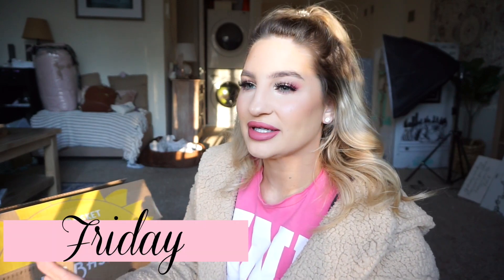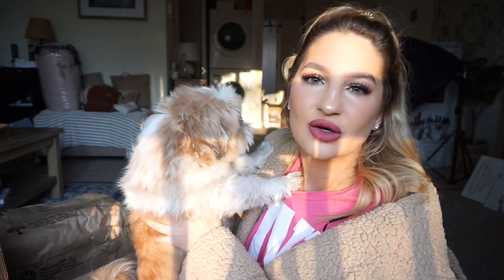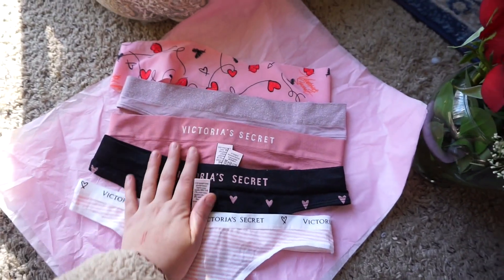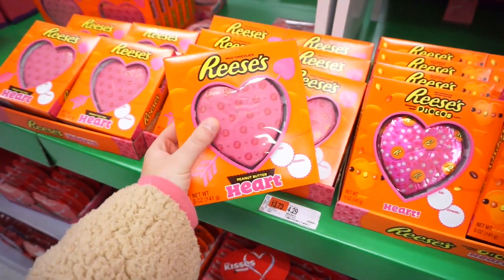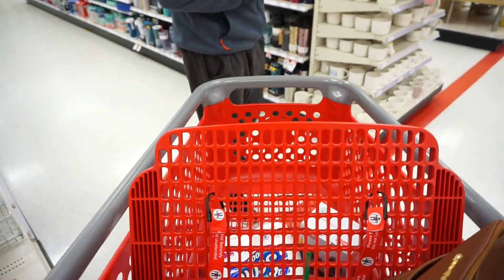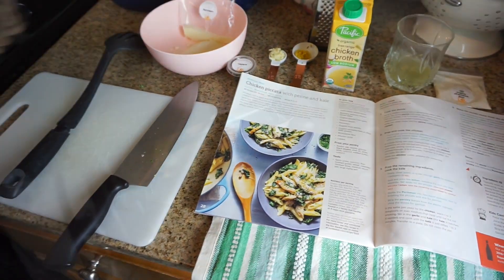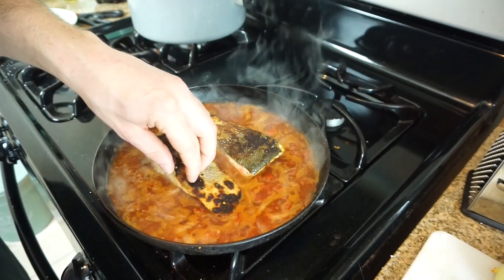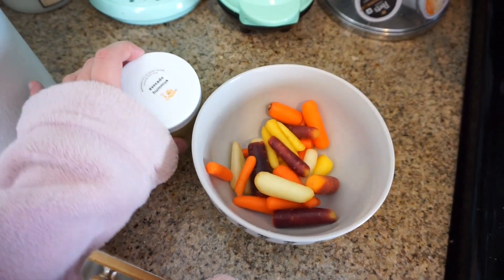VICTORIA'S SECRET SHOPPING, TARGET, & COOK WITH ME ♡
Come shopping with me at Victoria's Secret and Target!  I'll also be cooking using Sun Basket meal delivery service and showing you my skincare.

♡MY CLOSET (POSHMARK): Sadiekins21x